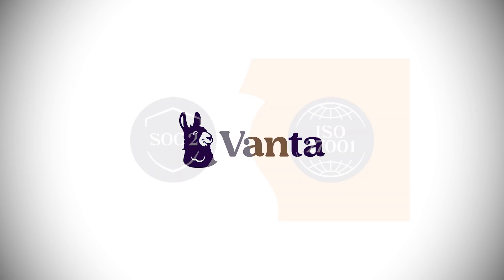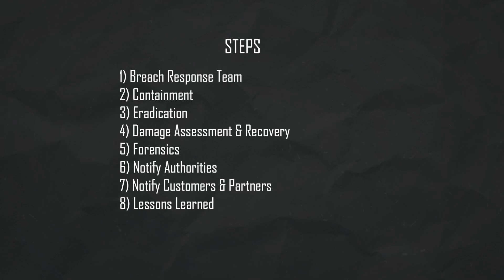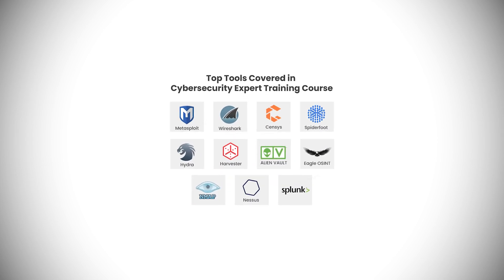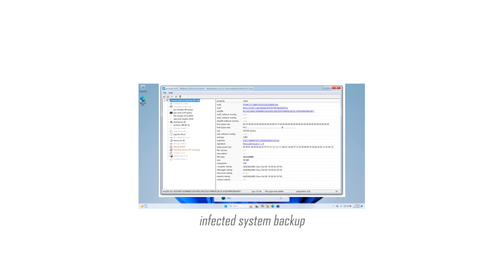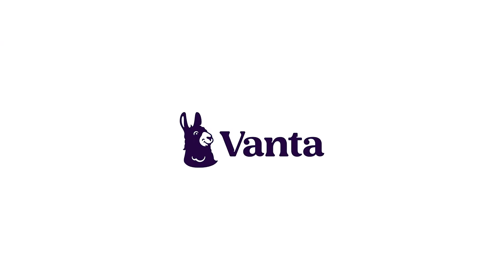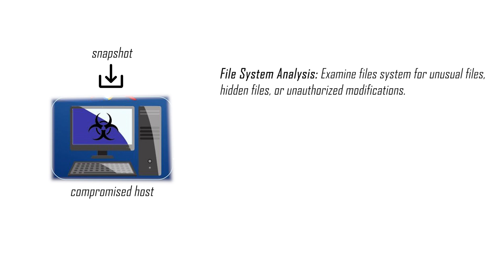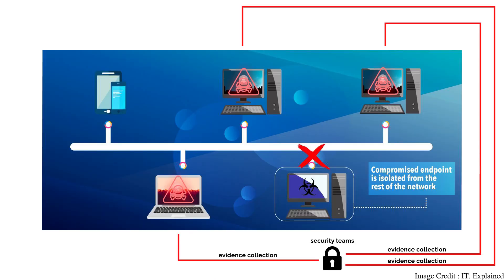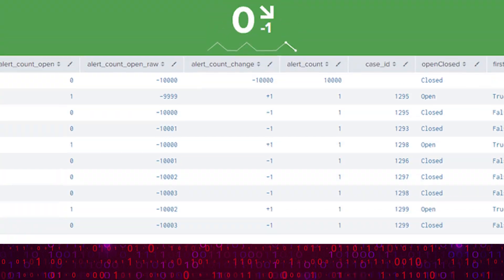A company is breached - what happens next?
⏰ Timestamps:
0:00 - Introduction
0:53 - Step 1: Breach Response Team
2:16 - Step 2: Containment
4:13 - Step 3: Eradication
5:20 - Step 4: Damage Assessment & Recovery
7:02 - Step 5: What Happened (Forensics)?
8:30 - Step 6: Notify Authorities
9:15 - Step 7: Notify Customers & Partners
9:50 - Step 8: Lesson's Learned
10:27 - Conclusion